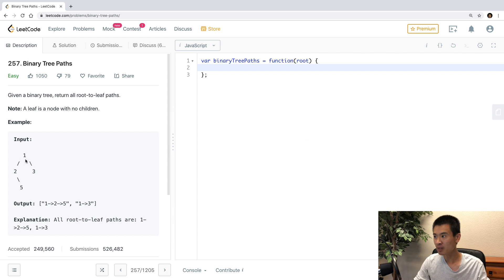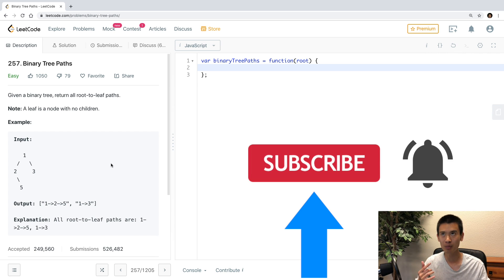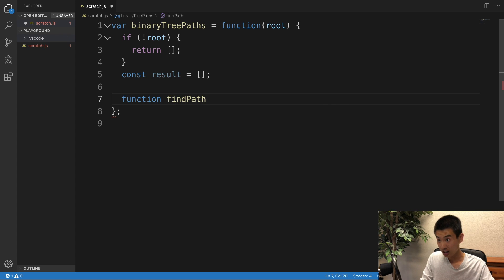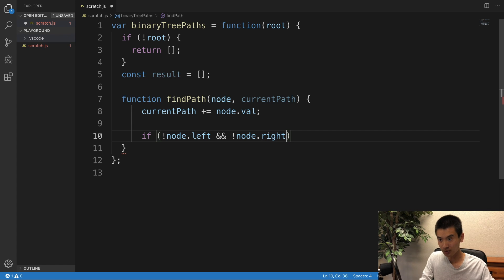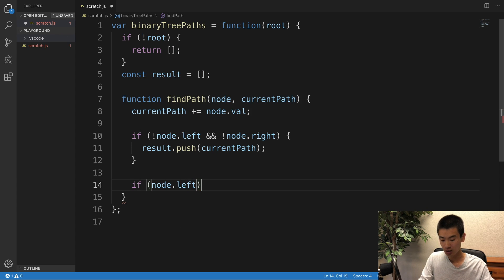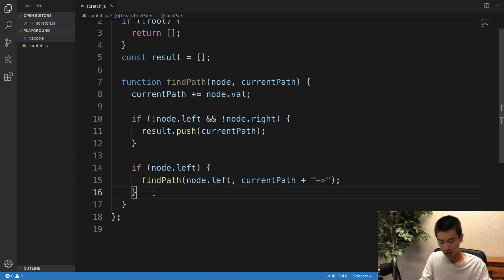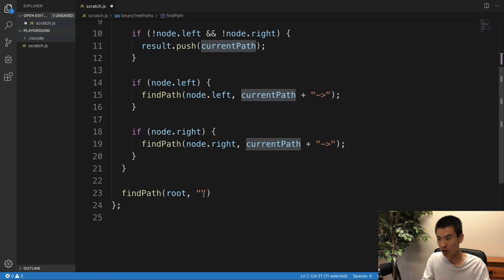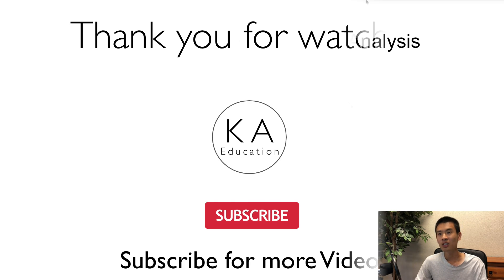Solving LeetCode 257 in JavaScript (Binary Tree Paths)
In this video I solve LeetCode problem 257 (Binary Tree Paths) with the JavaScript programming language. This question has previously appeared during Amazon coding interviews.